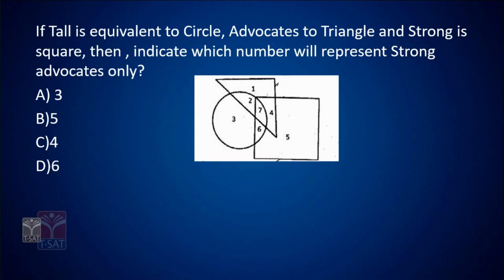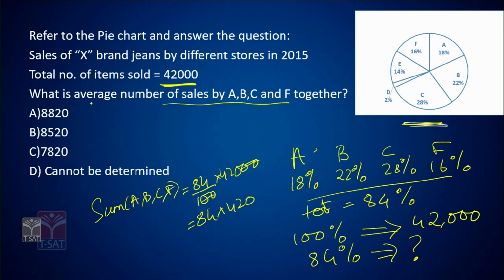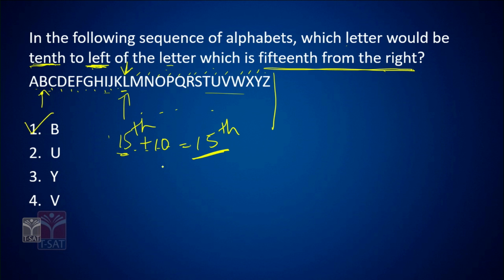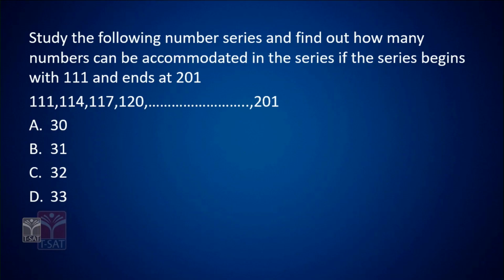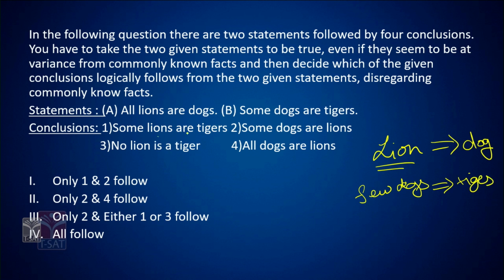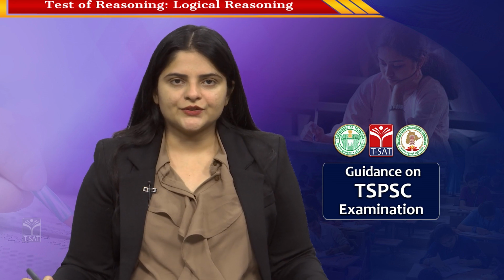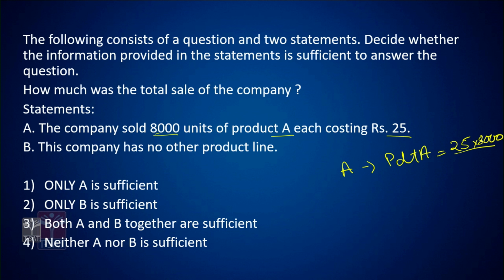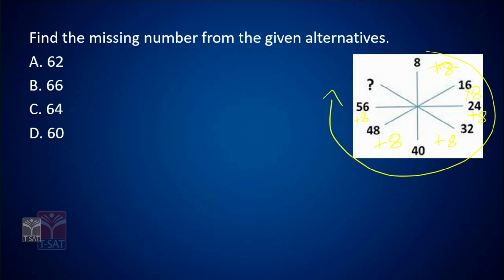Logical Reasoning (EM) - Test of Reasoning - Logical Reasoning || Group 1 Mains || T-SAT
T-SAT Network Digital Classes are Now Available on Following Platforms:

👉Install T-SAT App:
1. For Android Users: Play Store
2. For Apple Users: AppStore